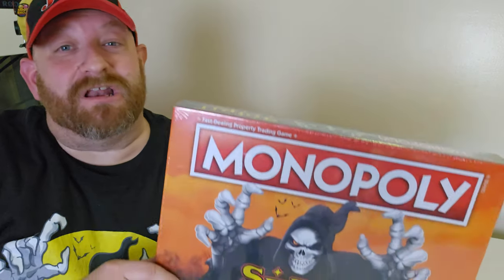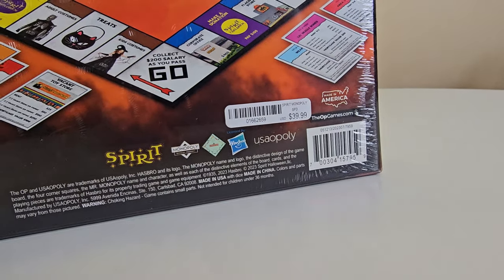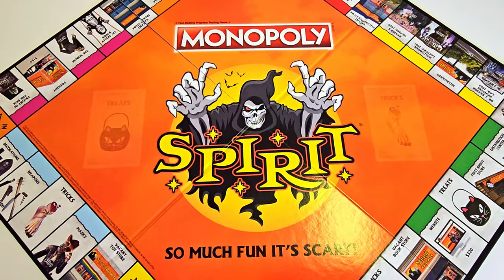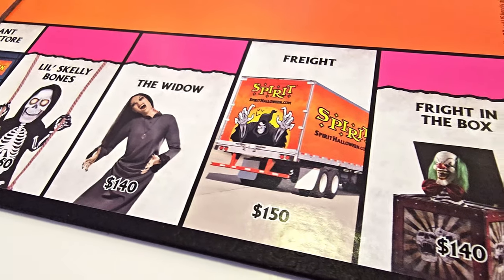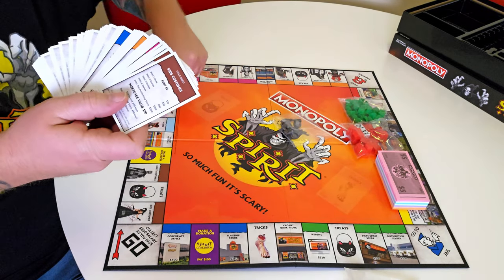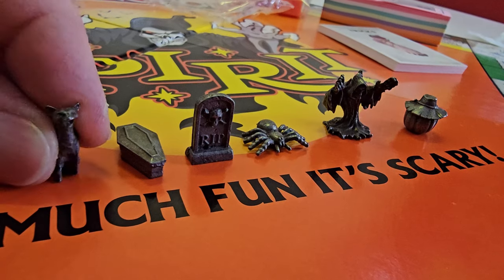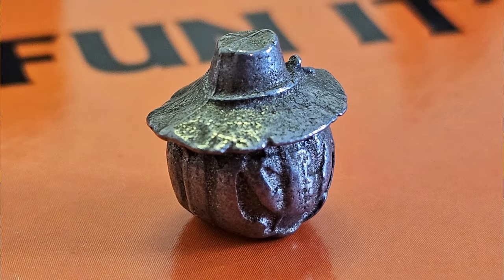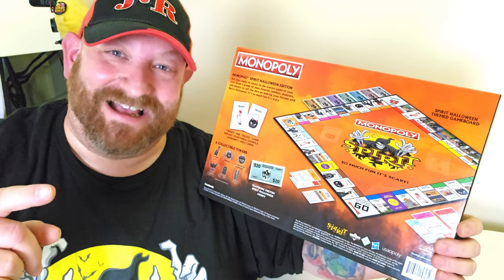AWESOME SPIRIT HALLOWEEN MONOPOLY BOARDGAME!